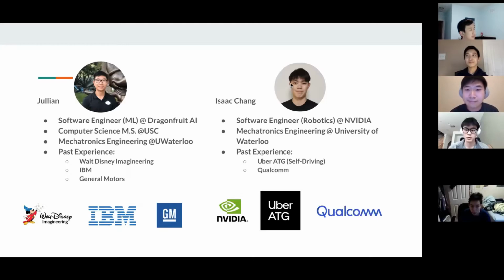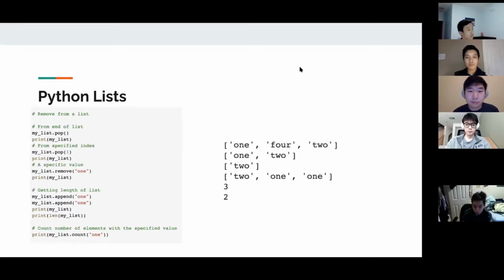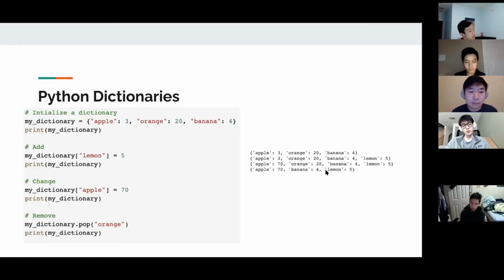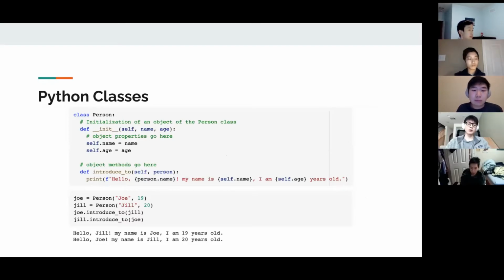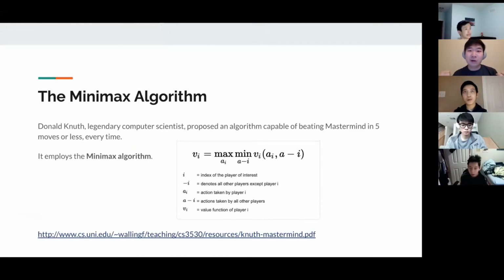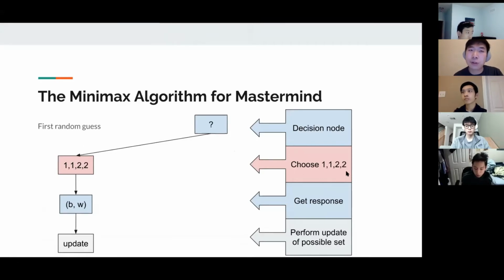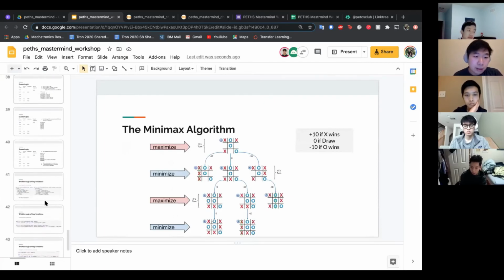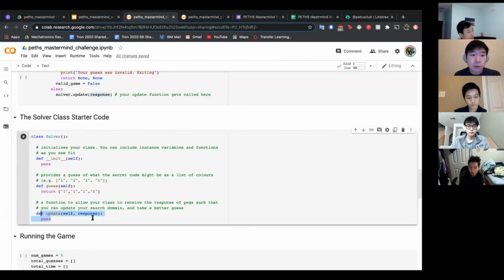PETHS CS Club Mastermind Workshop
In this video, we have special guests Jullian and Isaac present to us a mastermind workshop which you can participate in for prizes!

Along the way, they teach you some basics of the workshop.